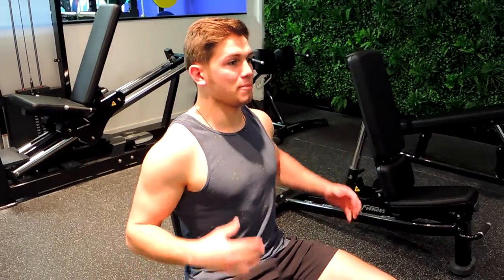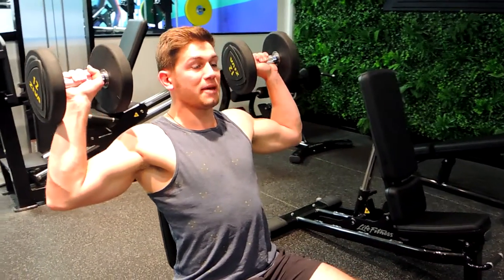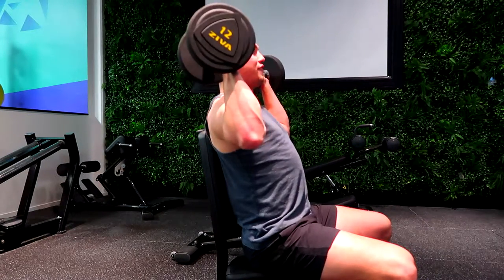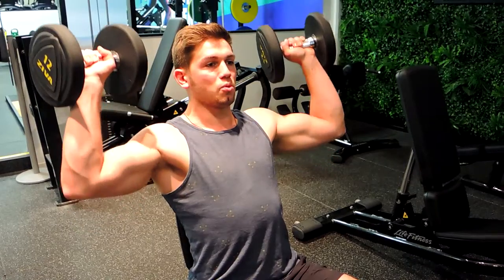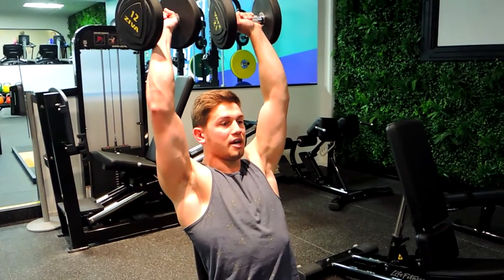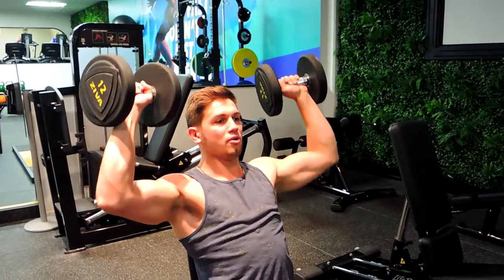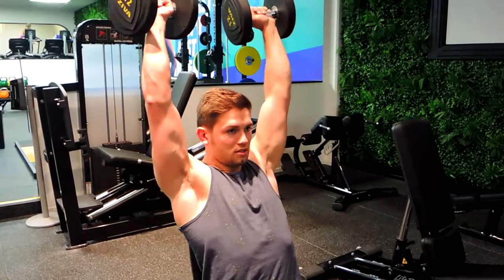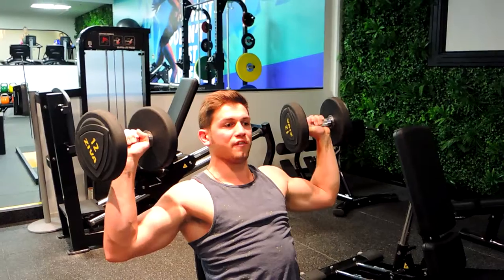DB Shoulder Press